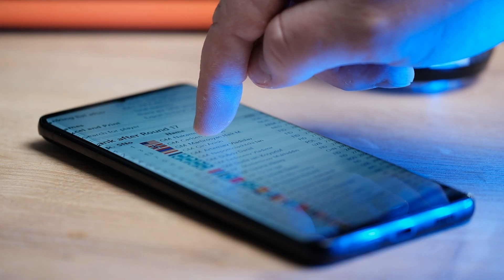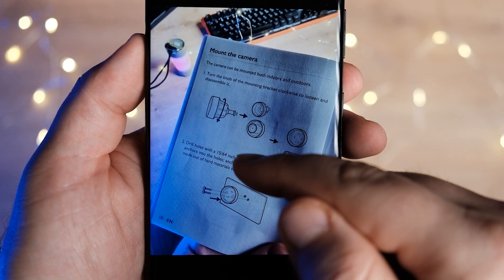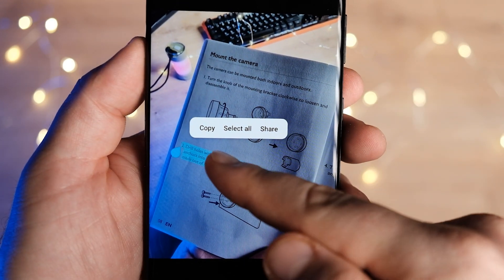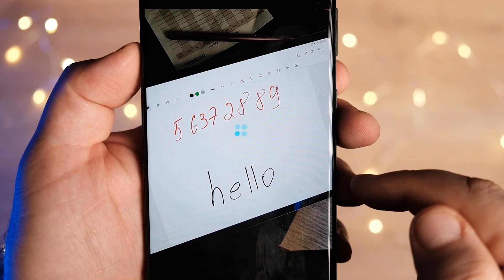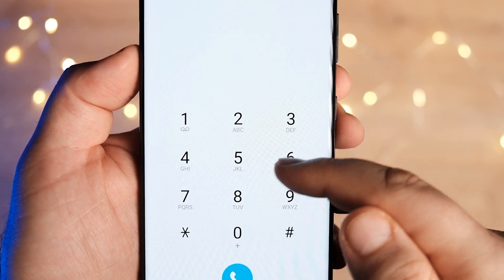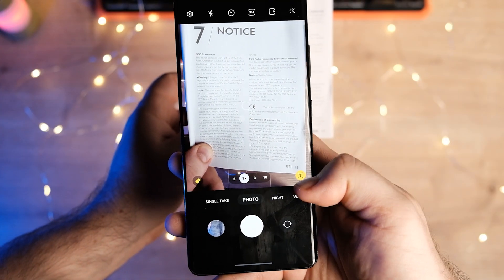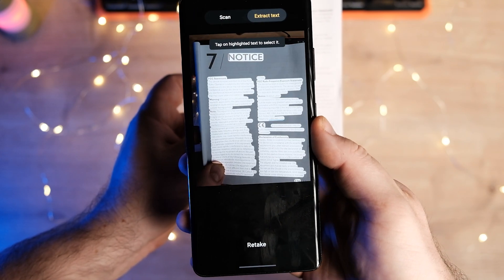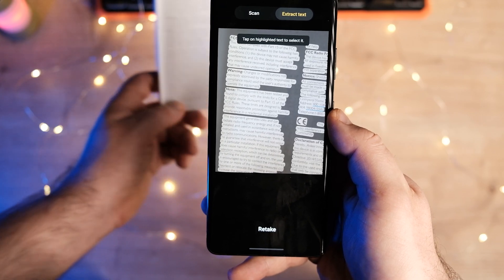One UI 5 (Samsung Android 13) - EXTRACT TEXT FEATURE!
SamsungOne UI 5 has some functions, such as text recognition in pictures, just long press the text to be recognized to copy.